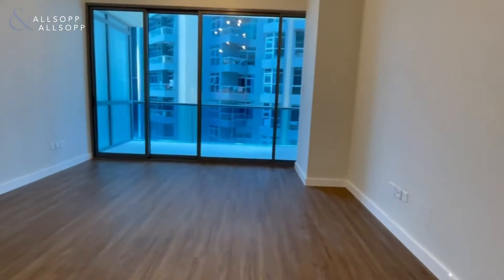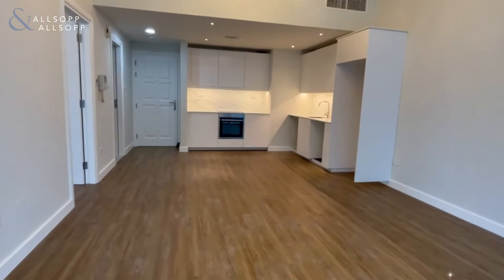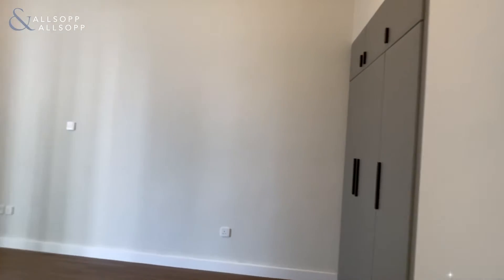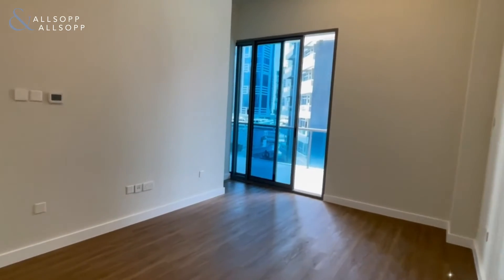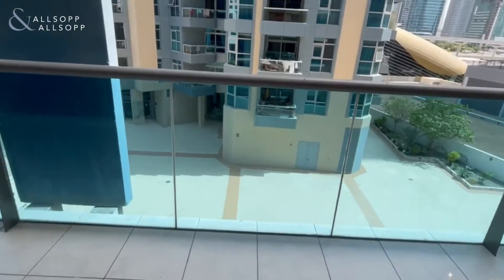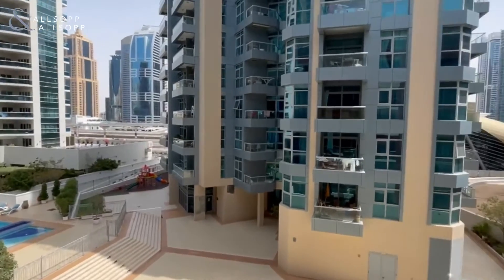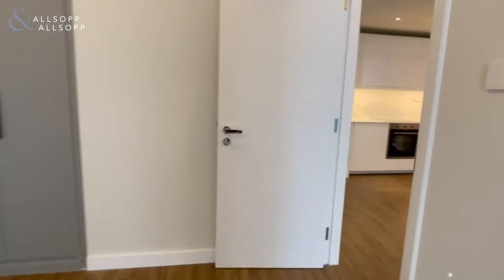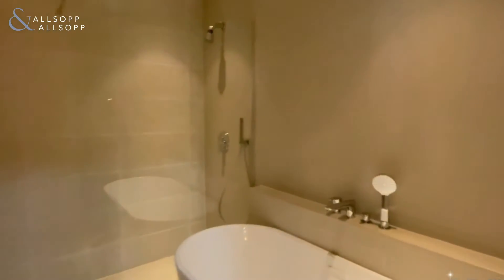1 Bed Apartment in DUBAI, Azure, Dubai Marina (Fully Upgraded). Click to View!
Property Reference:
L-189150

Listing agent:
Madeleine Martin